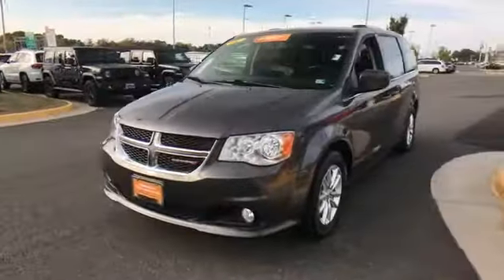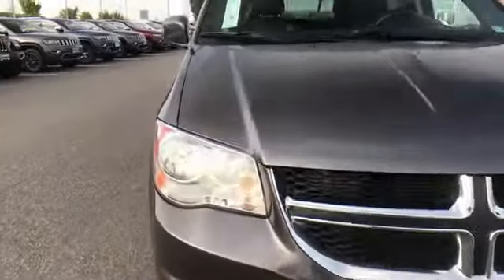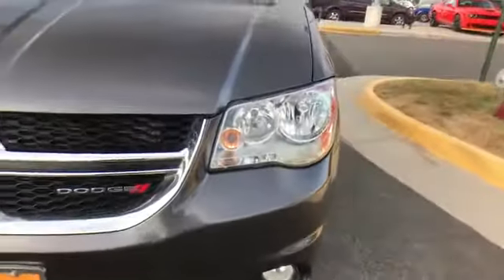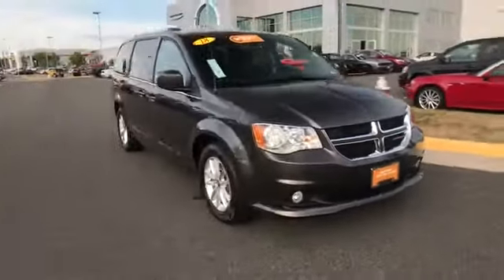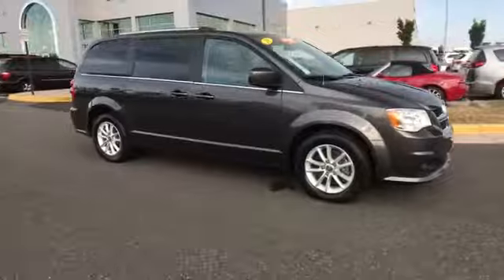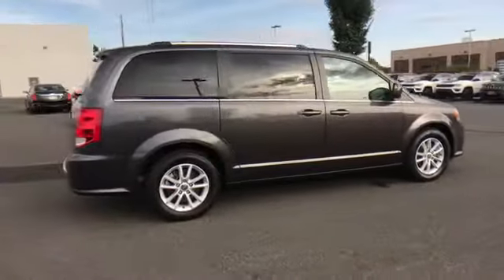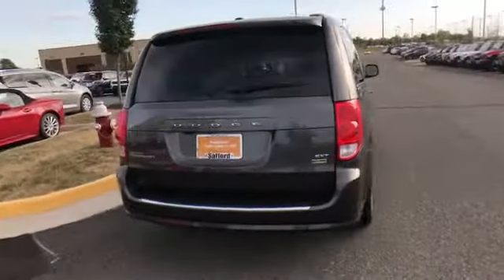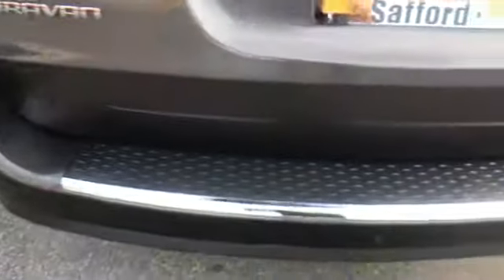Used 2018 Dodge Grand Caravan SXT Springfield, Arlington, Woodbridge, Alexandria, Fairfax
2018 Dodge Grand Caravan SXT 2C4RDGCG5JR216253 Video

This 2018 Dodge Grand Caravan SXT 2C4RDGCG5JR216253 is full of phenomenal features such as: